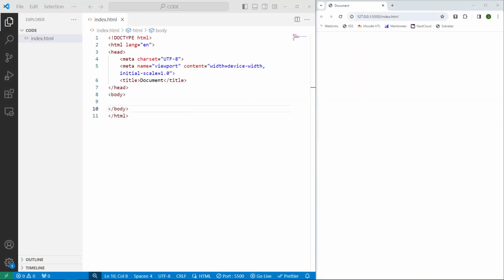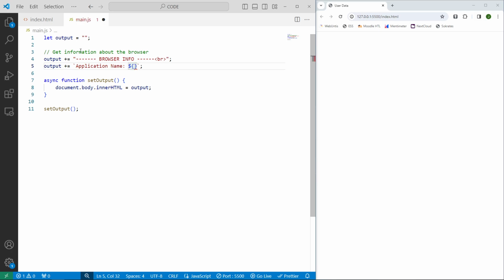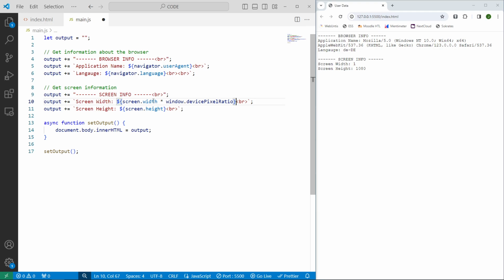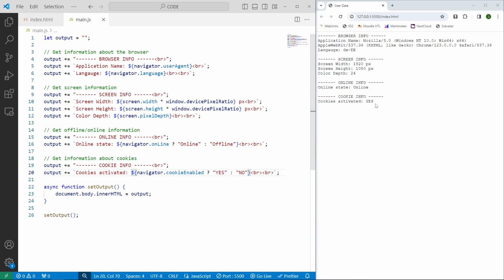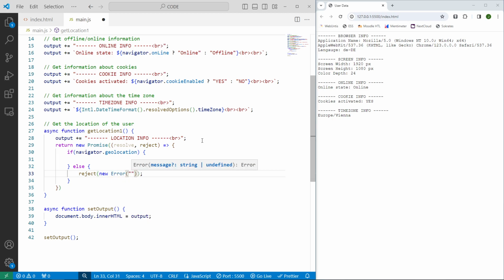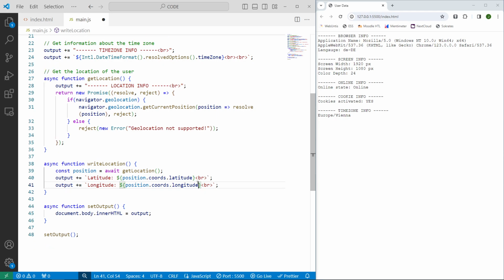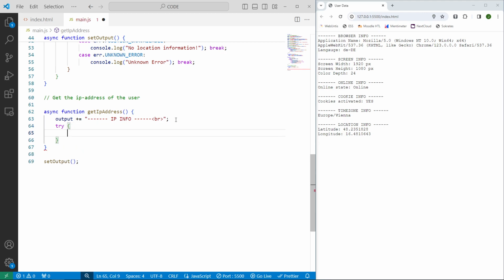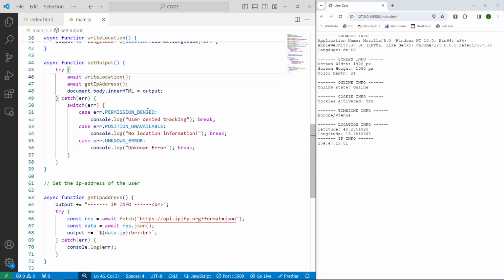Vanilla Java Script E7 - User data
This is the seventh episode of my series about Vanilla JavaScript.
Recommended knowledge: basic programming skills, basic java skills.

00:00 Intro
02:40 Browser information
04:20 Screen information
06:52 Offline / Online information
07:45 Cookie information
08:26 Time zone information
09:30 User location information
15:03 IP address
17:58 Outro